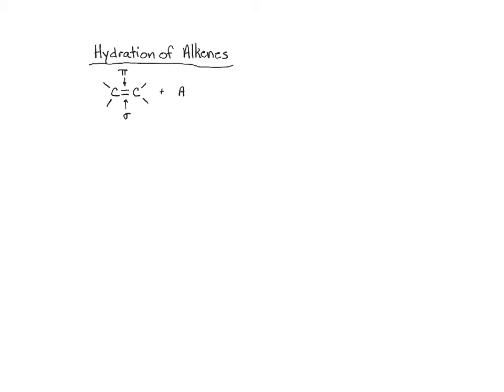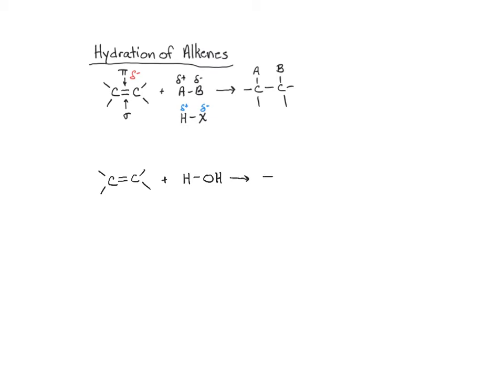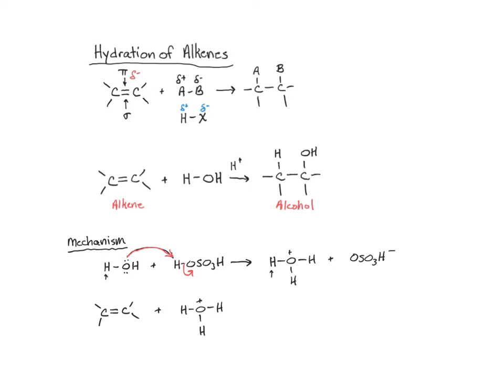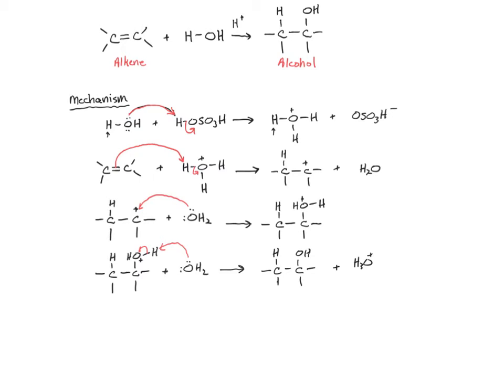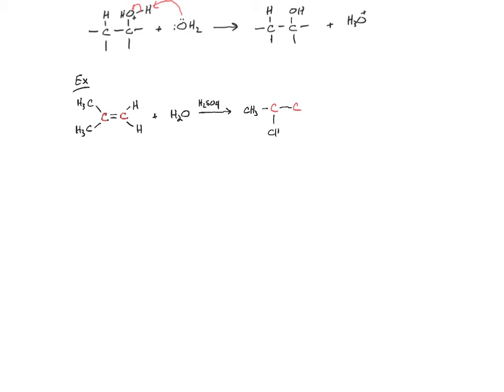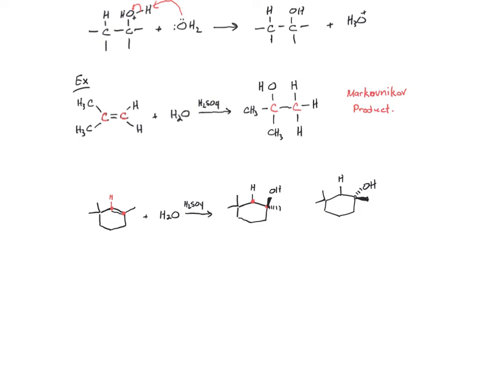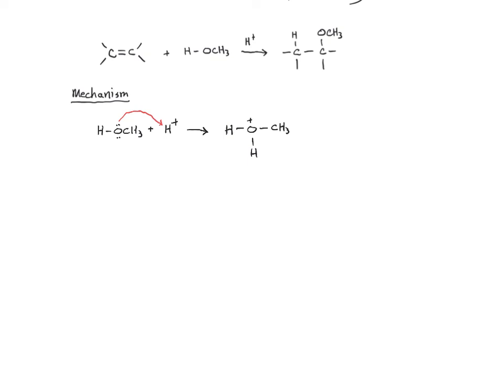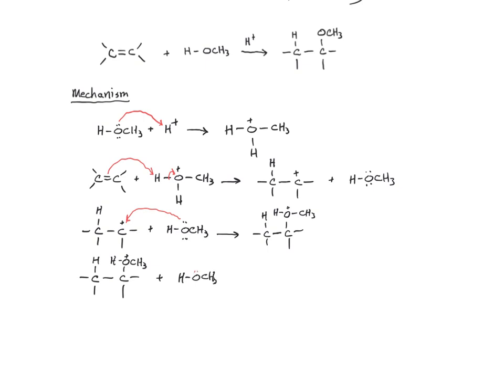CHEM 201 Chapter 10 Part 3